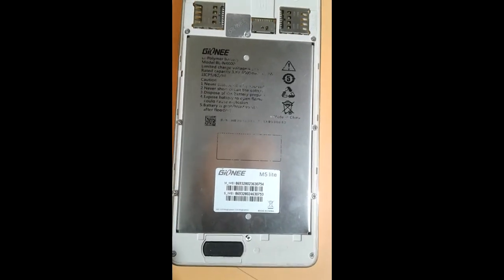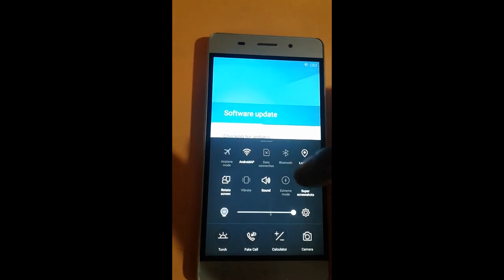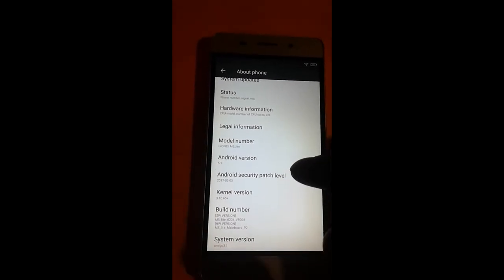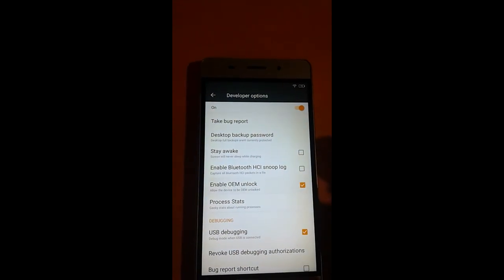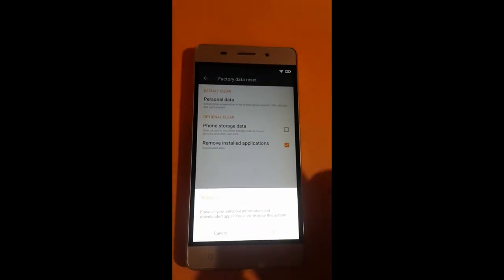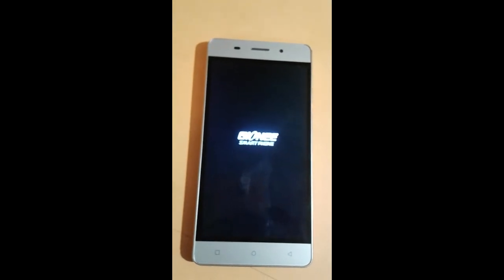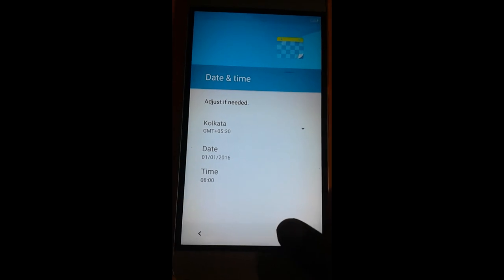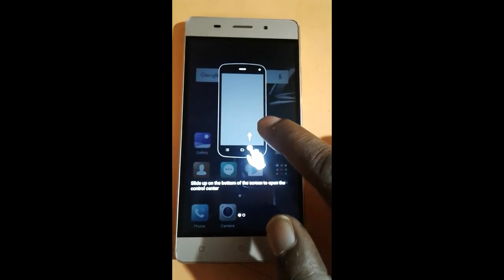easy way to remove gionee m5 lite frp lock after hard reset new and tested